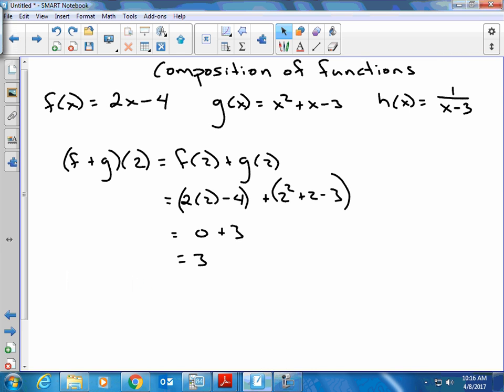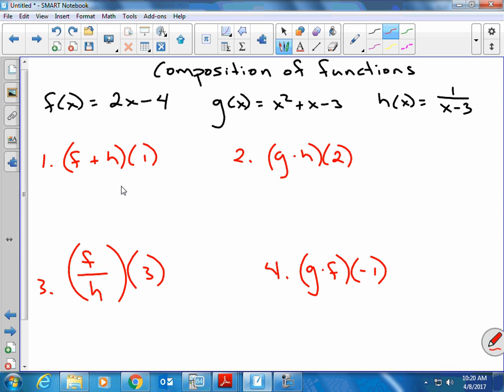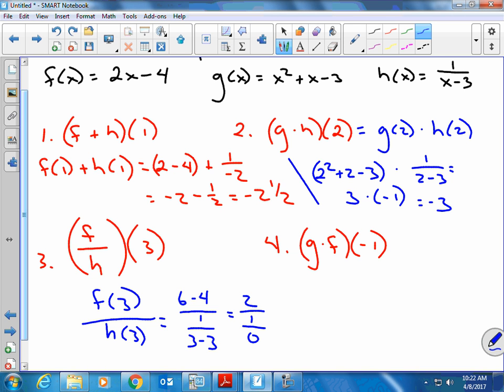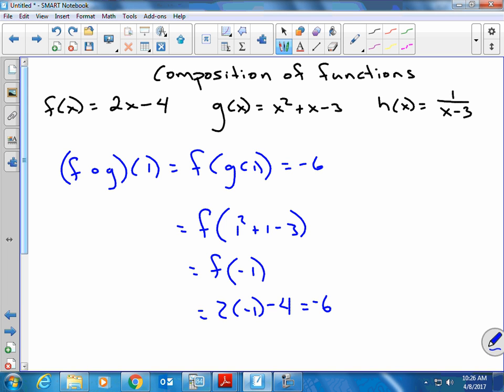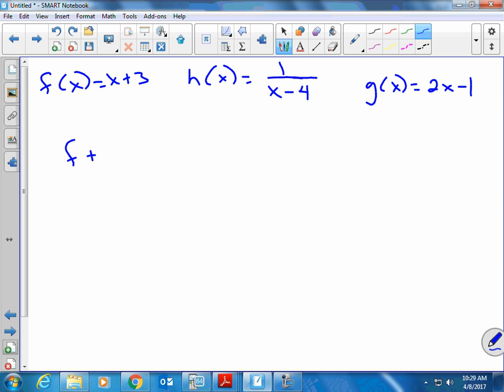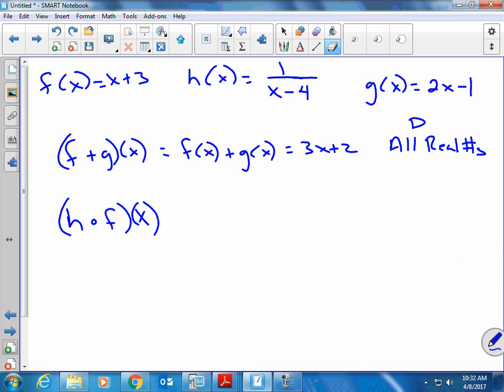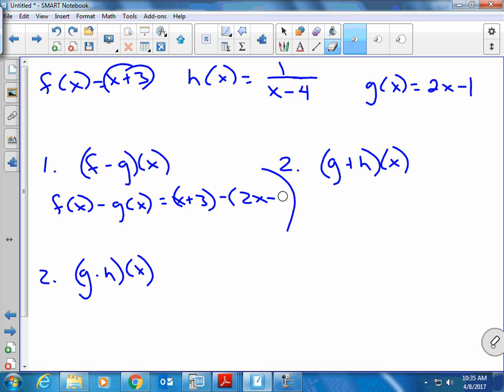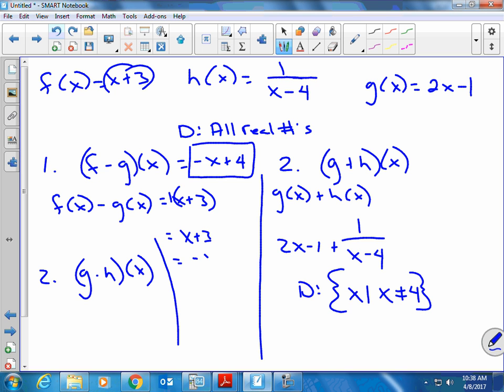composition of functions